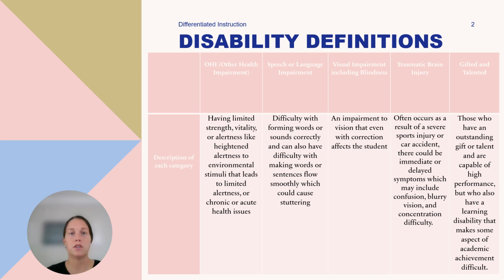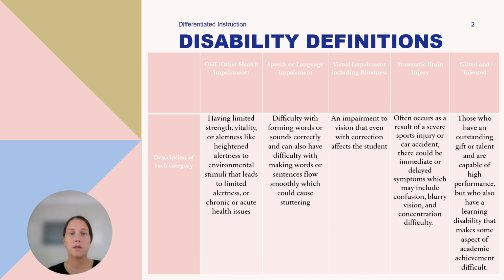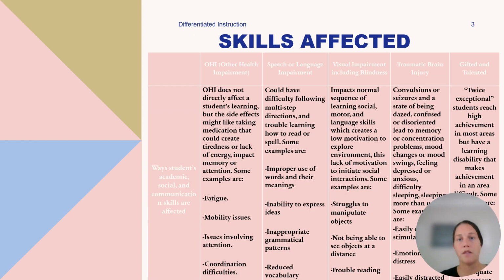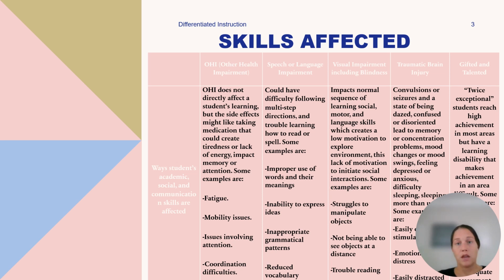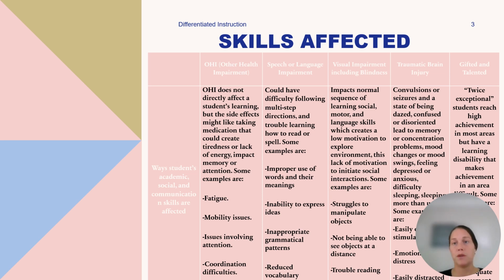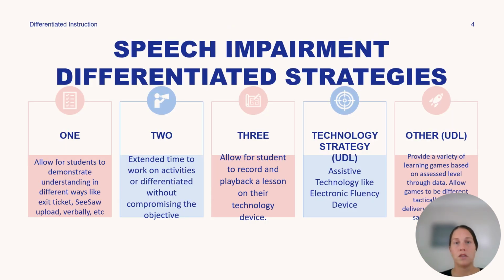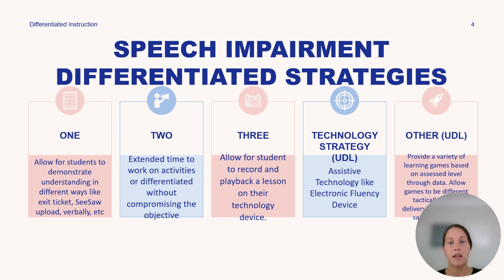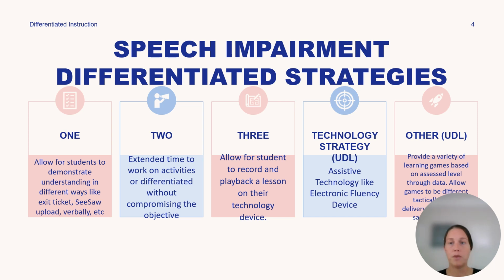Designing Differentiated Instruction to Meet Specific Needs